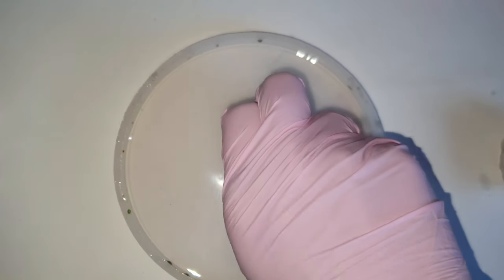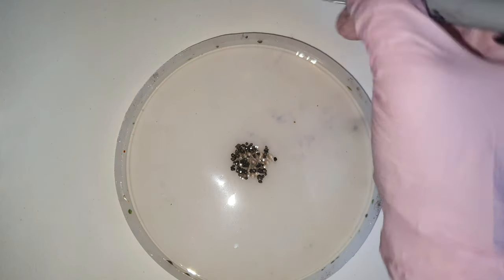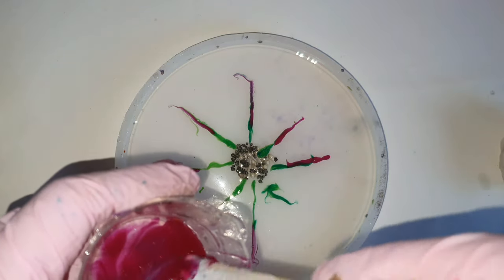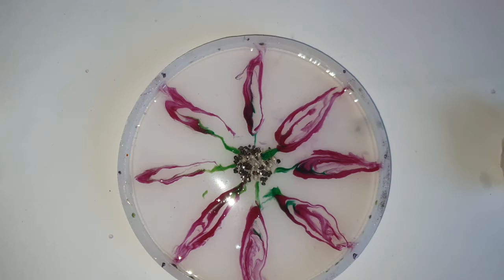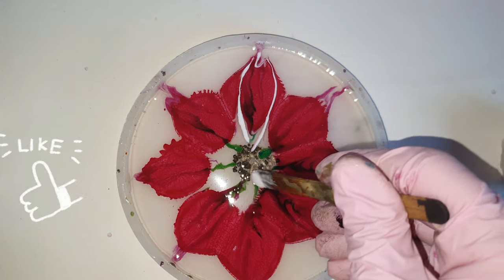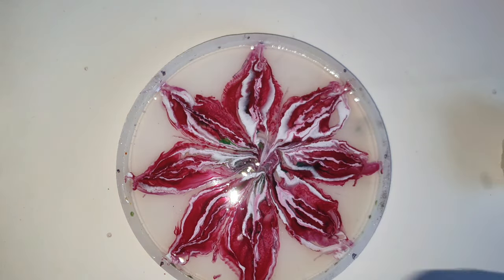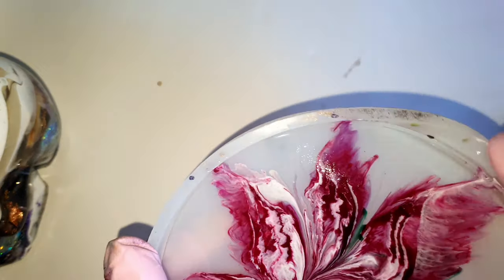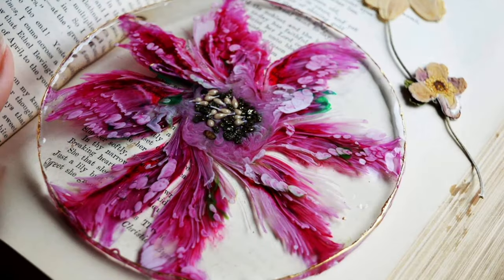Lily Inspired 3D Resin Flower Tutorial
Today I will be sharing this 3D Lily Flower technique . Free Hand petal drawing coasters.  😊🌙.
Tried making Flower with this technique  loved the results .

A mini tutorial you will enjoy.
Supplies:

- White Pigment Paste
-Moulds
-Resin 2:1
-Heat resistance resin top coat
-Transparent epoxy pigment.
-Gold foil
-Pebeo gilding Glue
-Pebeo gold Foil